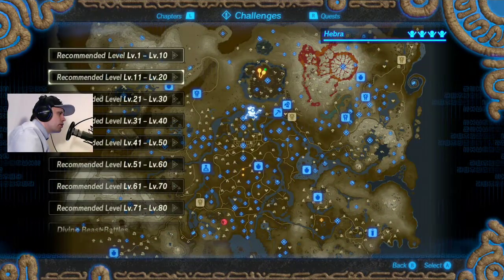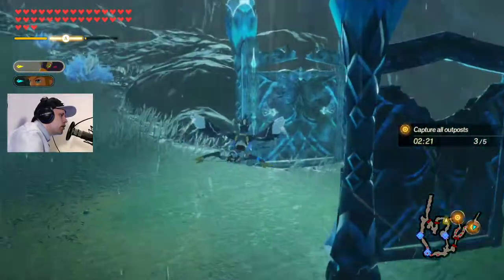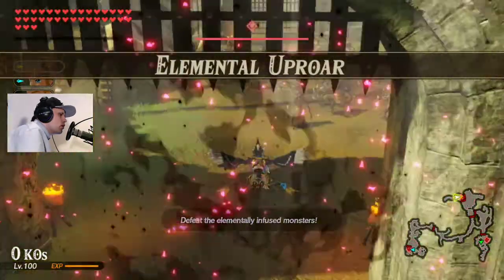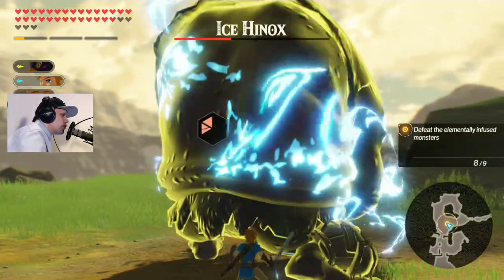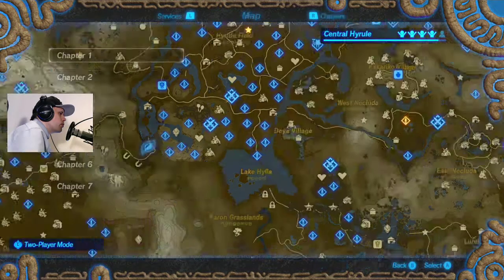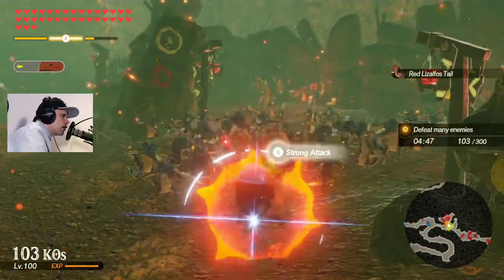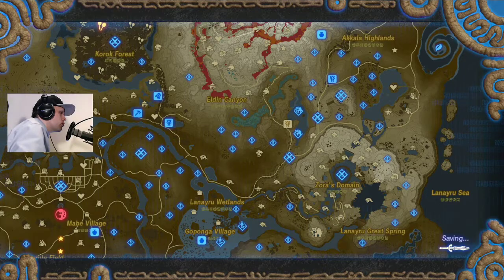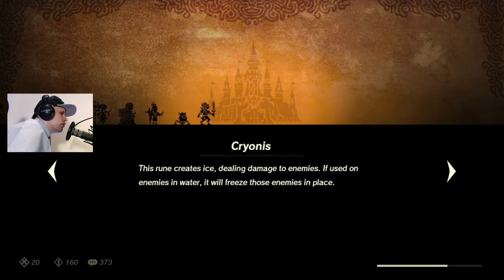Hyrule Warriors: Age of Calamity 100% Part 132 - More Korok Seeds in side mssion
About the game:

Hyrule Warriors: Age of Calamity is a spin-off game of The Legend of Zelda series. It takes place in the world of Breath of the Wild in a different timeline during the second Great Calamity